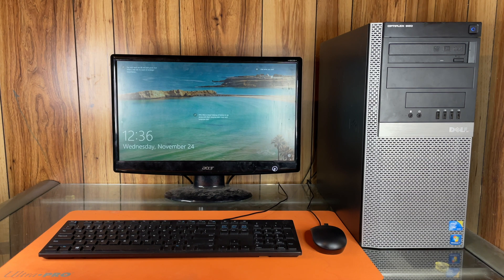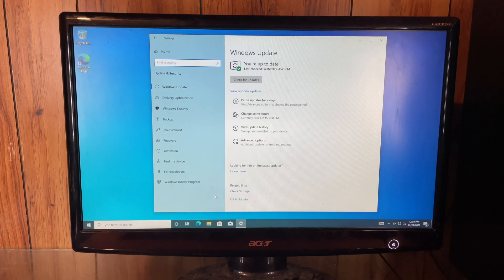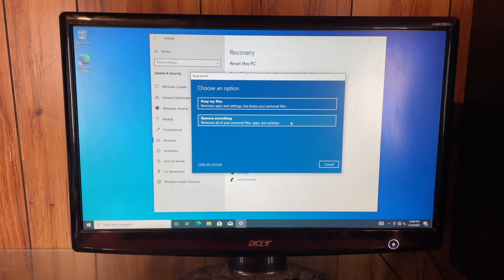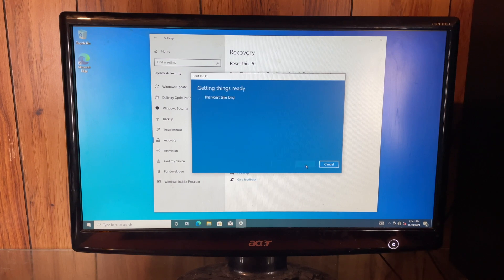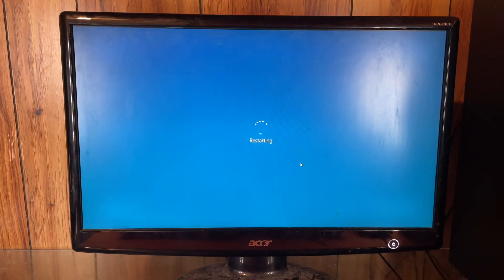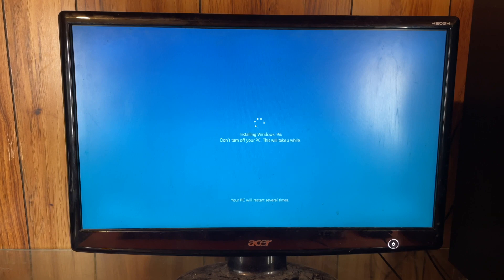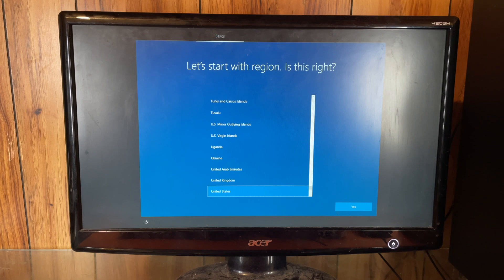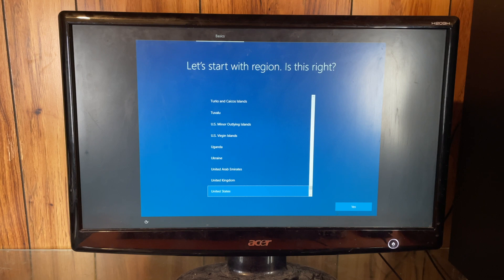Tutorial: Windows 10 Factory Reset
In this tutorial we are factory resetting our PC to a clean install of Windows 10, this tutorial was done on a Dell Optiplex 960 however it applies to every PC irregardless of form factor or age as long as Windows 10 is installed. Factory resetting is the thing to do if you are out of space and cannot find out where all the space is, or if you install a lot of apps and then remove them and they leave leftover files all over and you are not willing to hunt them all down. Resetting is great for breathing new life into a PC as you can start out with a clean plate. Resetting is also the way to go before passing on a PC or selling a PC.

-- Gear Used --
Studio Lights
Apple iPhone 12 Pro Max
Anti-Static Mat